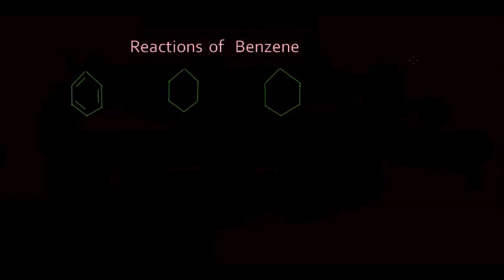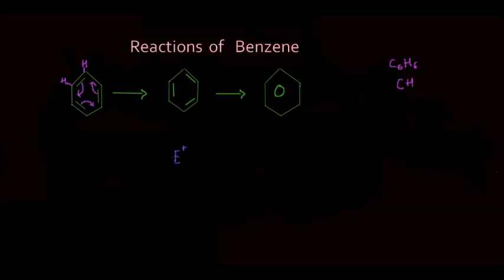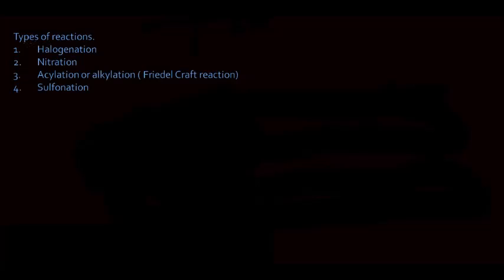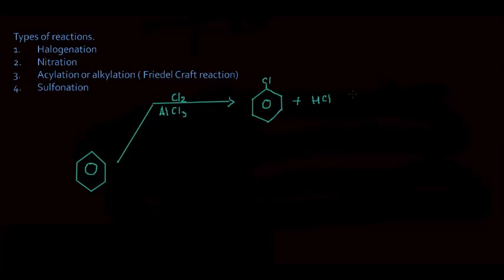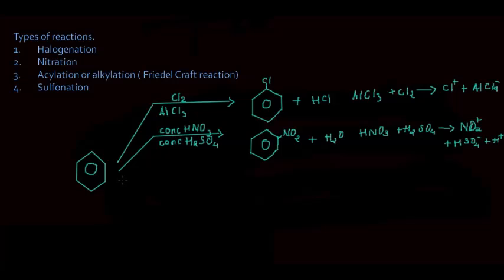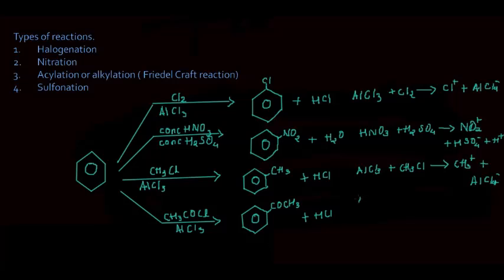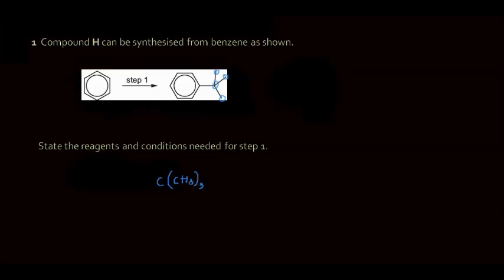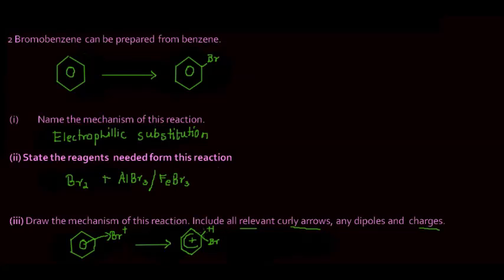BENZENE 01 : Reactions of benzene : A levels chemistry : Class12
this video describes the structure of benzene in brief and reactions of benzene. it also discusses few past paper questions